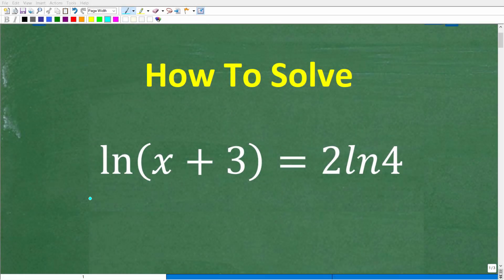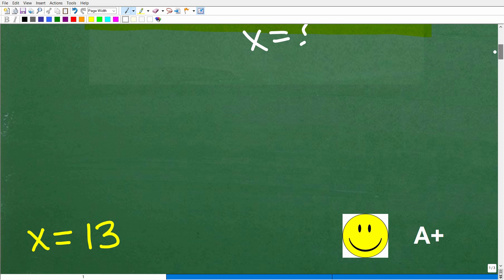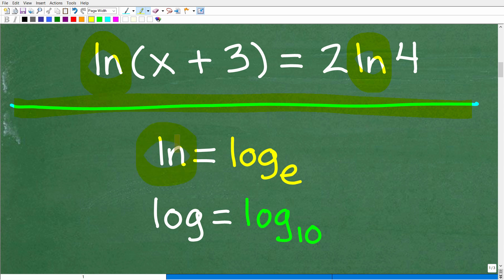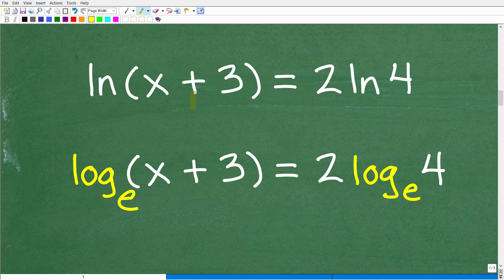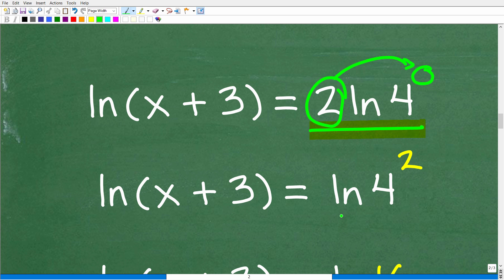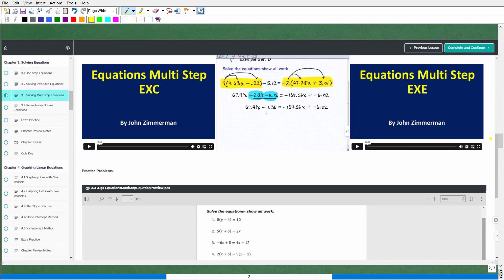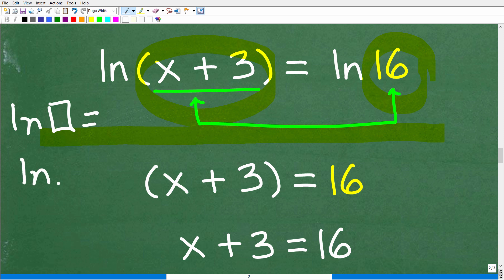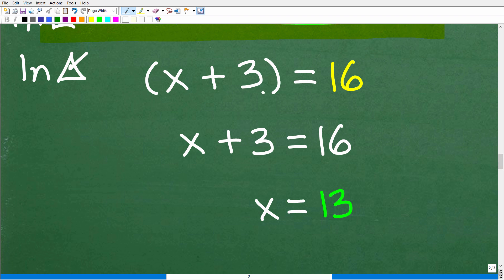Ln( x + 3 ) = 2Ln4, Can you solve this type of Algebra equation?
How to solve an logarithmic equation.

• HOMESCHOOL MATH
• COLLEGE MATH